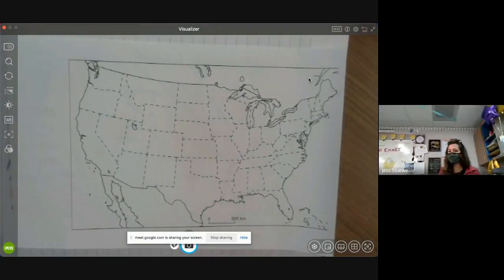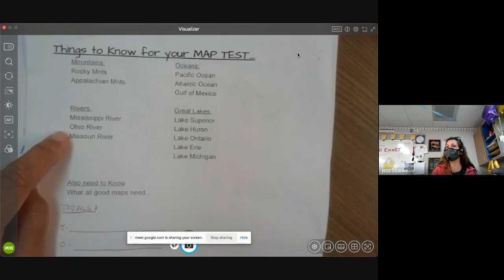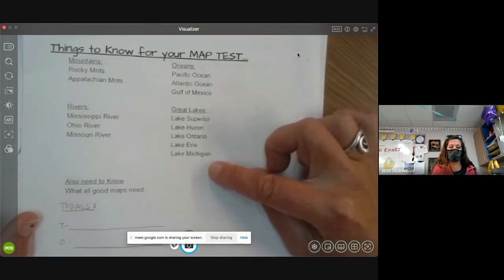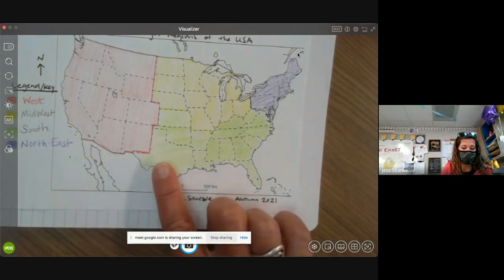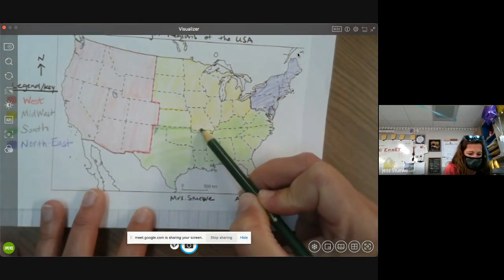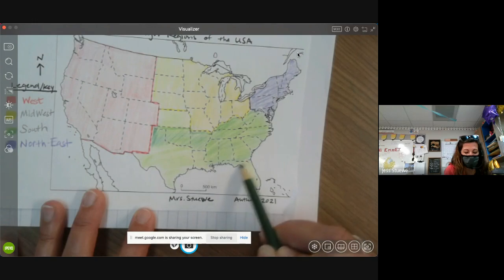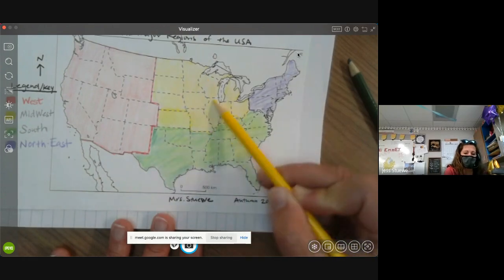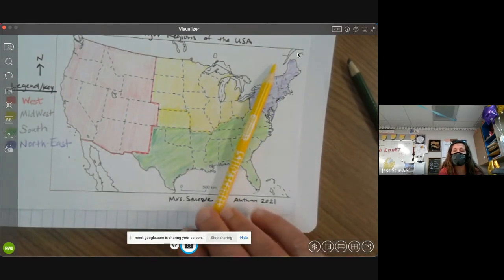5th SS Team Thunder 2021 09 29 at 08:48 GMT 7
Finish Regions map.

Start reviewing for map test.

Map test on FRIDAY!